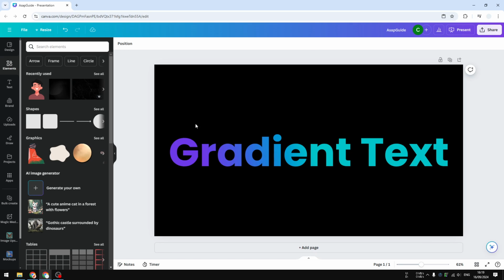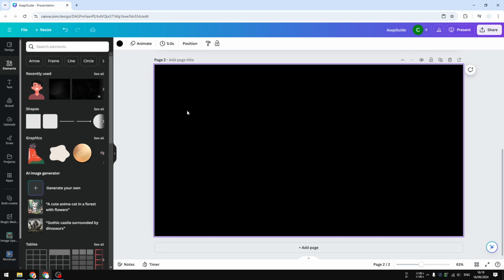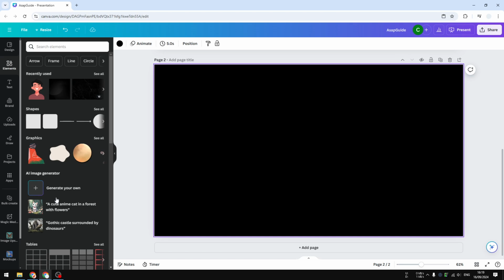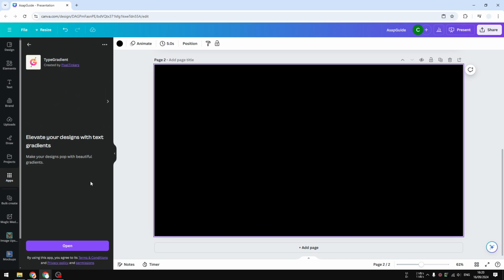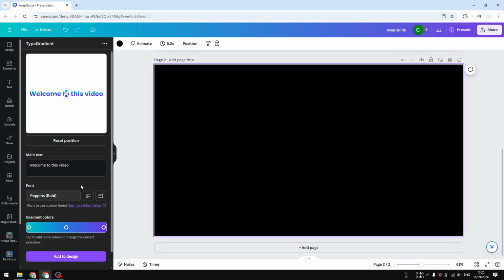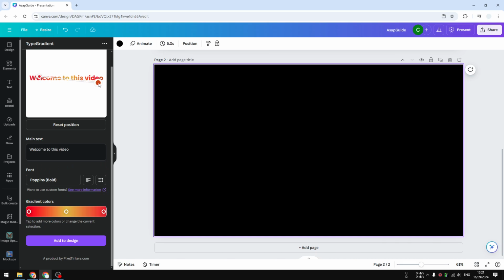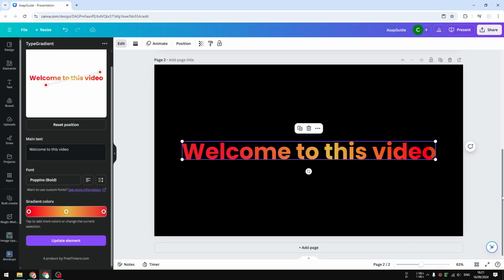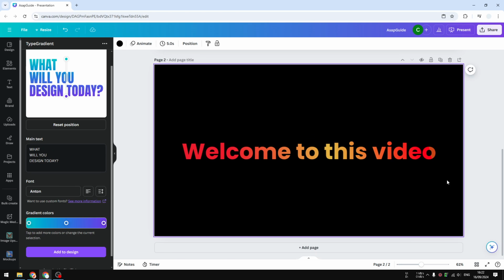How To Add A Gradient To Text In Canva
👉 Learn how to easily add vibrant gradients to your text in Canva with this step-by-step tutorial. Transform your designs and make your text stand out like never before!